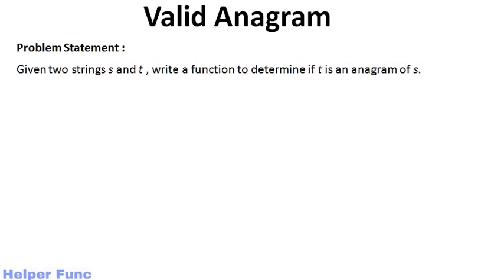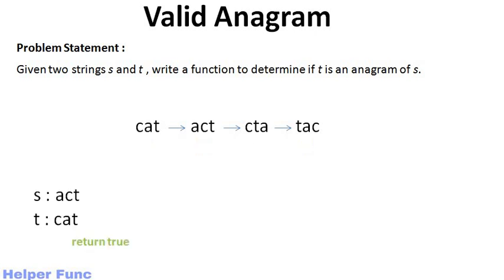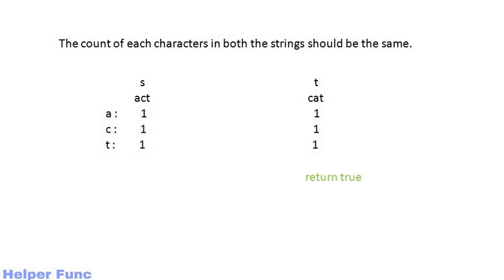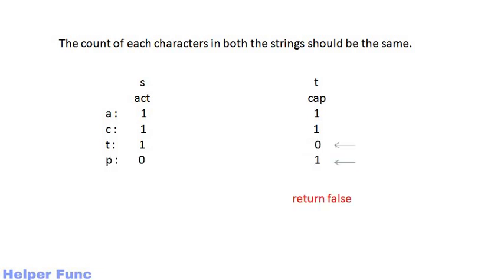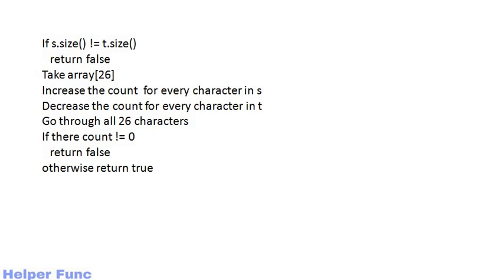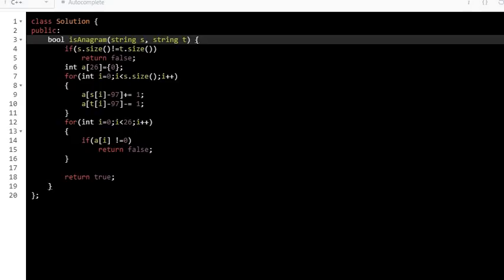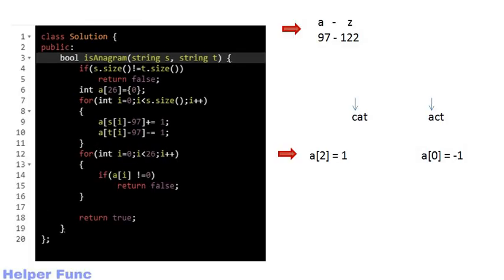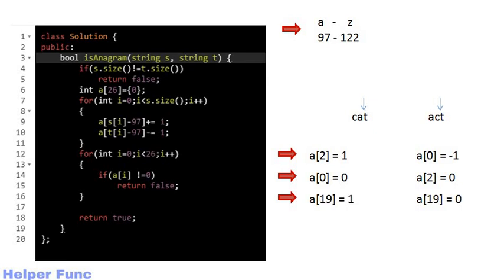Valid Anagram | Coding Interview Problem | Leetcode 242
This is the link to the problem :
Do checkout this channel for more such videos .